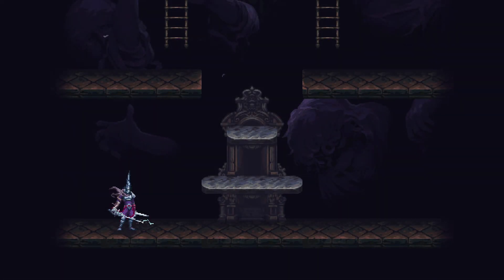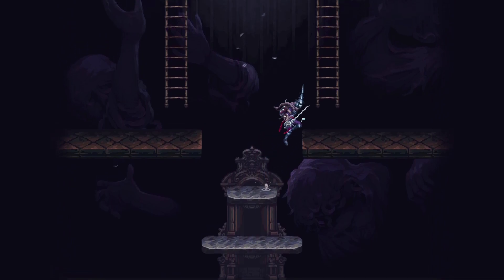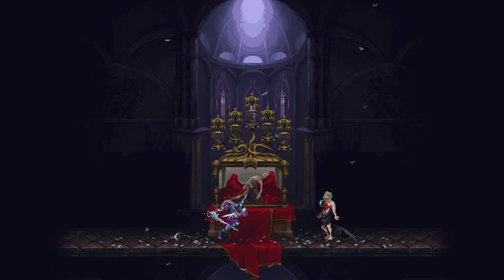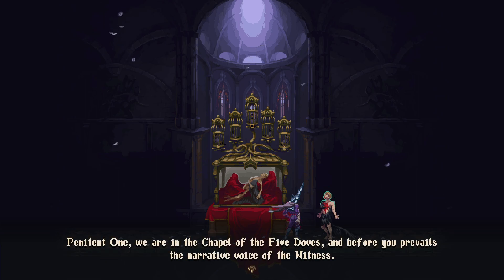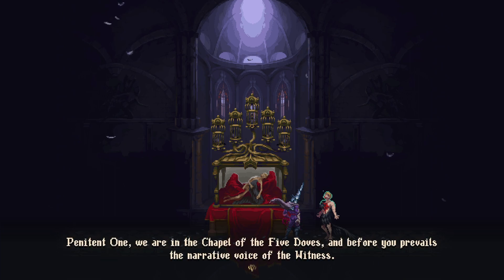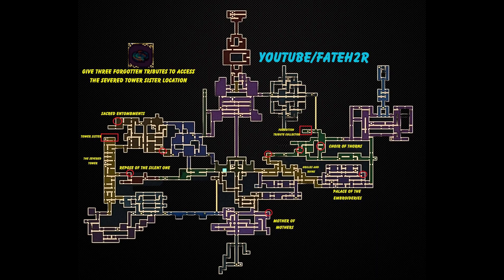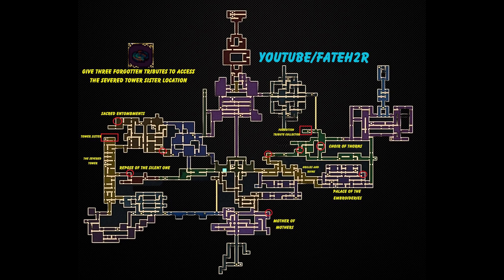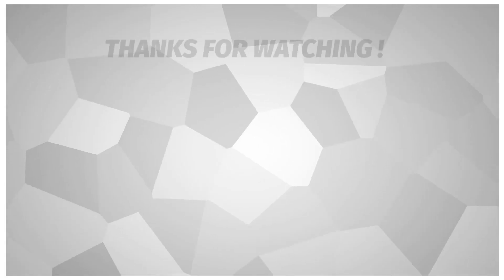Blasphemous 2 All Sister Locations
Hi, Everyone. This video shows Blasphemous 2's All the sisters location.